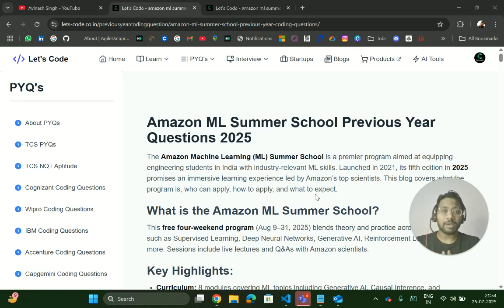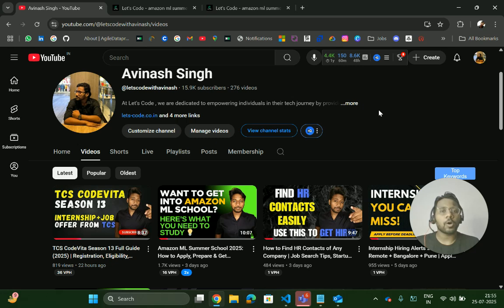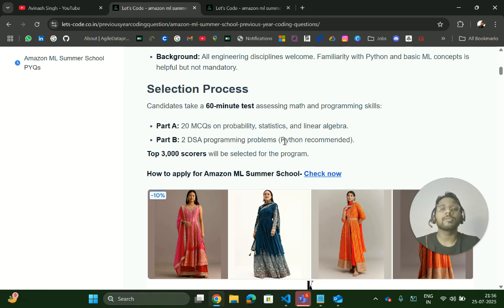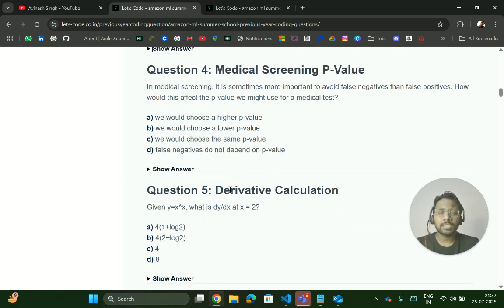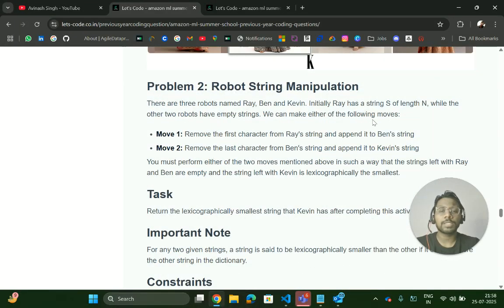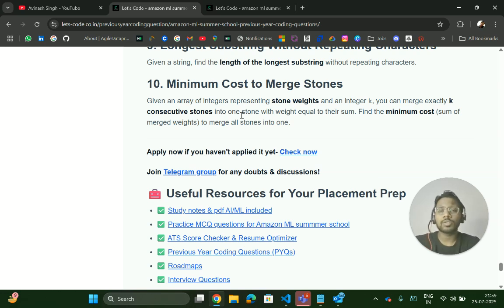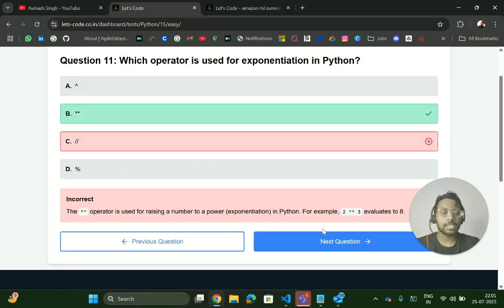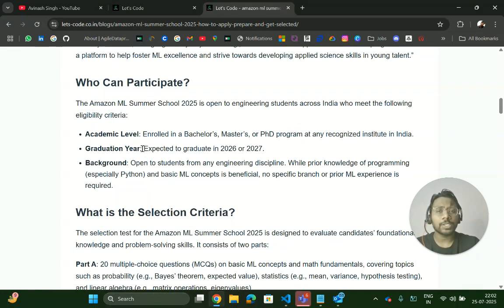Amazon ML Summer School | Previous Year MCQ & Coding Questions with Solutions 🔥 | Must Watch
In this video, I share insights about the Amazon ML Summer School, a free training program where data experts teach machine learning concepts, neural networks, and deep learning. The program culminates in an internship opportunity at Amazon, making it a fantastic chance for networking and career advancement. The test is scheduled for August 3, and I encourage all eligible candidates from the 2026 and 2027 engineering batches to apply. I also provide previous year questions, including MCQs and coding problems, to help you prepare effectively.

01:41 Test Structure Overview
03:20 Coding Questions Overview
05:20 Practice Resources and Tips

🧑‍🎓 Eligibility Criteria:

✅ Who Can Apply: Engineering students enrolled in Bachelor’s, Master’s, or PhD programs at recognized Indian institutes
1- Graduation Year: 2026 or 2027
2- Background: All engineering disciplines welcome. Familiarity with Python and basic ML concepts is helpful but not mandatory

🧪 Selection Process:
📅 A 60-minute online test assessing math and programming skills:

Part A: 20 MCQs on Probability, Statistics, and Linear Algebra
Part B: 2 DSA programming questions (Python recommended)
Top 3,000 scorers will be selected for the program

💬 Drop your doubts in the comments!